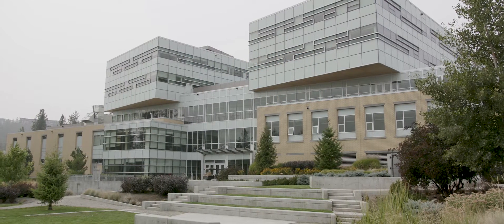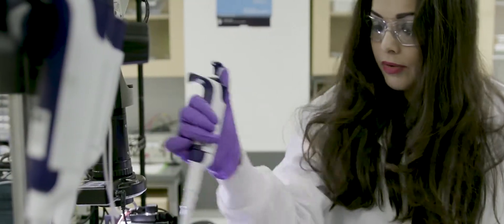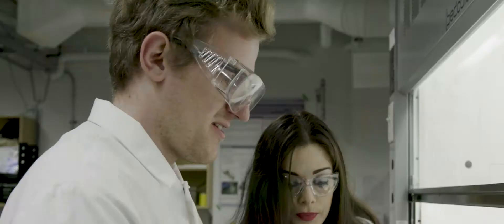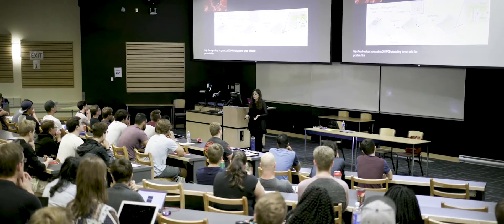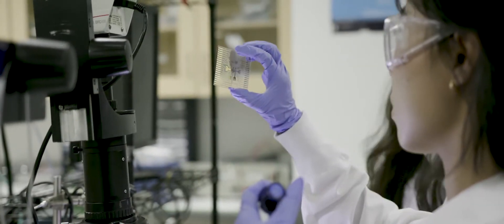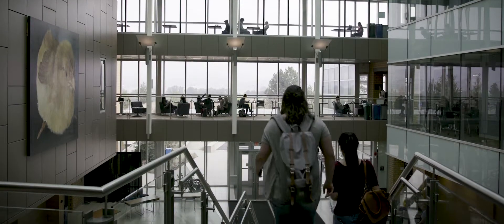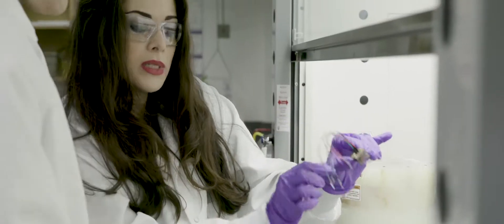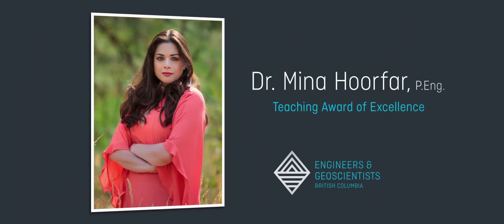Dr. Mina Hoorfar - Professional Engineer - Teaching Award of Excellence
2017 President's Awards: Teaching Award for Excellence presented to Dr. Mina Hoorfar, P.Eng.